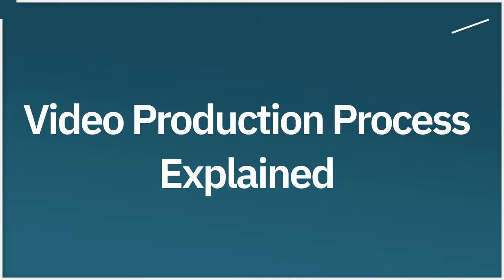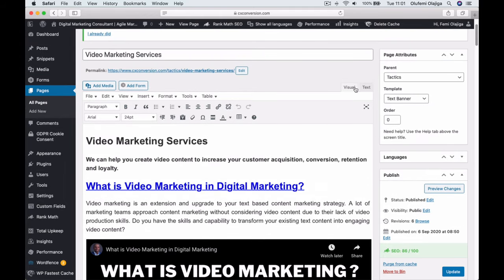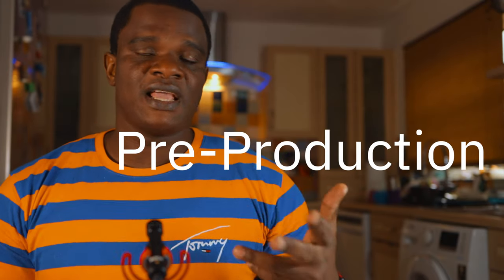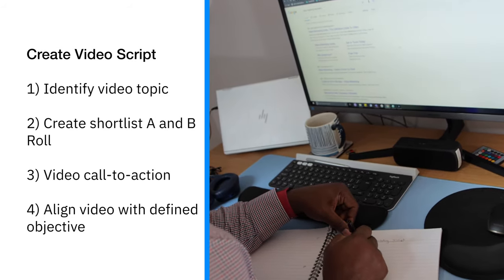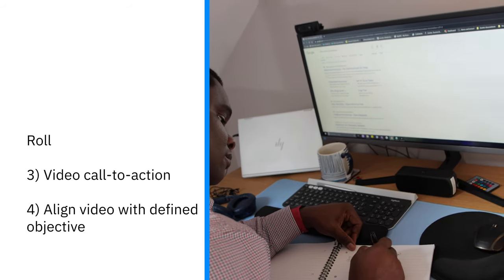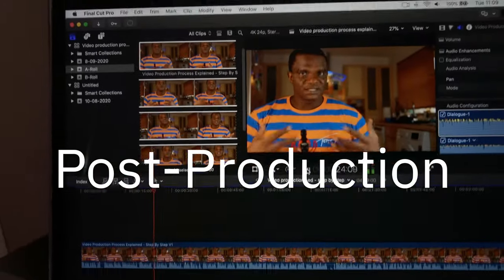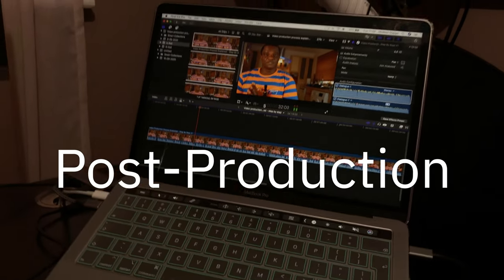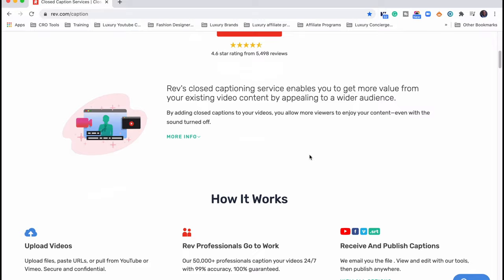Video Marketing Production Process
In this video, you will learn video marketing production process using three phases of the video production process from start to finish.

Need help with creating and executing video marketing strategy?

// S U B S C R I B E if you are new to my channel.